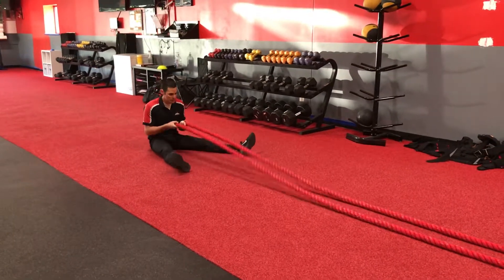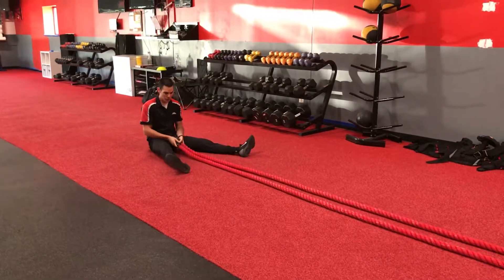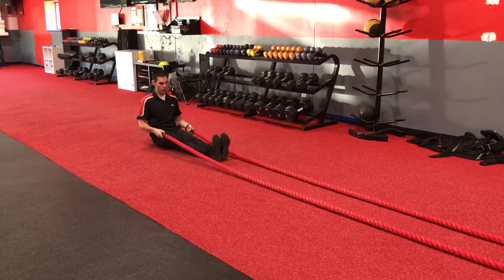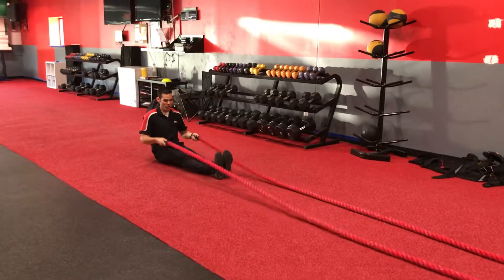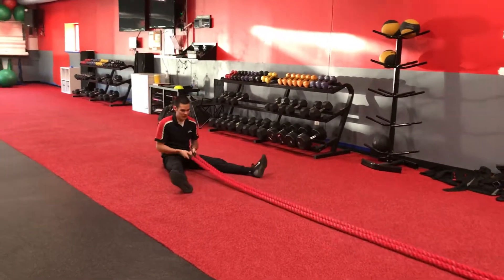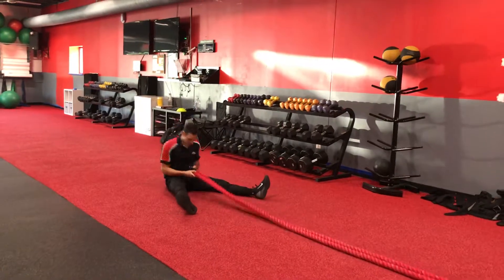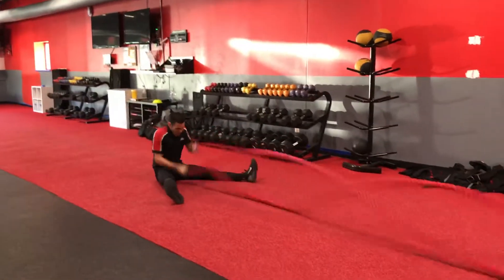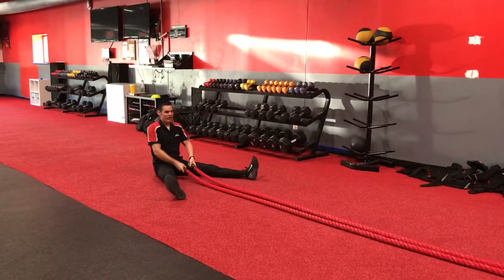Seated Rope Drumroll